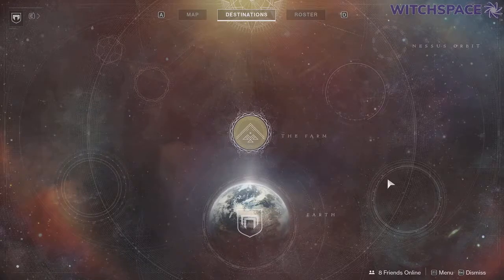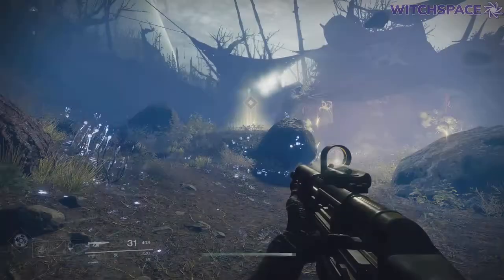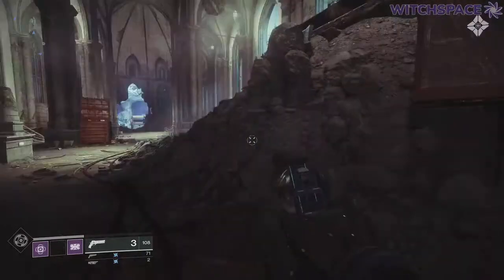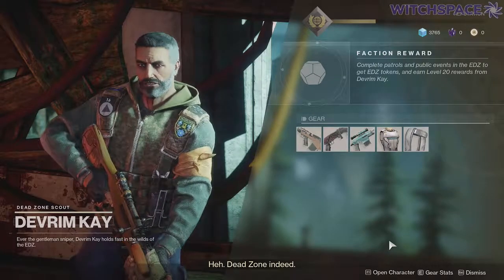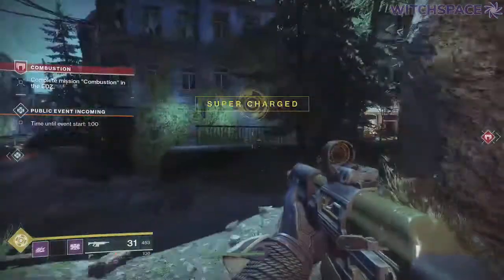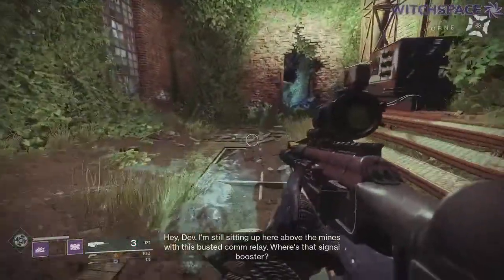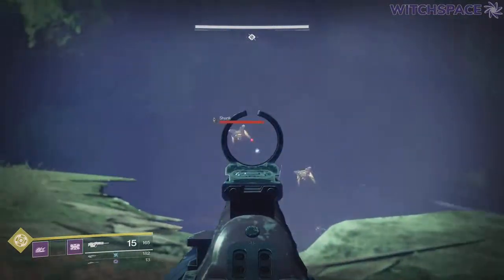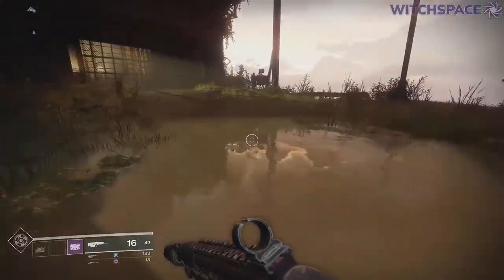An Old Man Plays Destiny 2 - The Beginnings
Completing some of the early Destiny 2 missions, proving how dire my aim is along the way -- Watch live